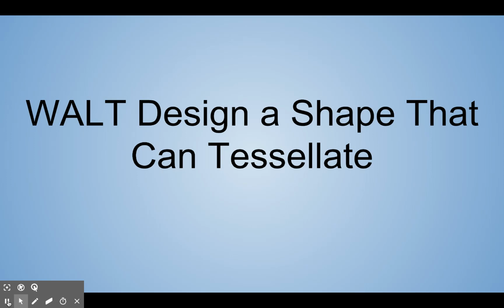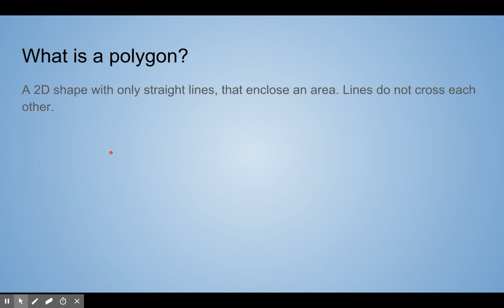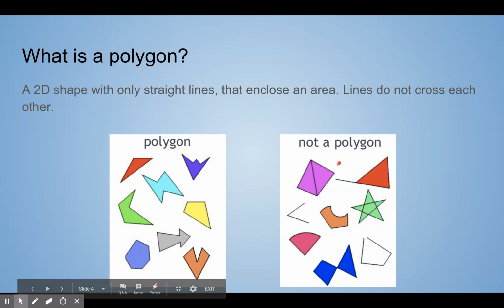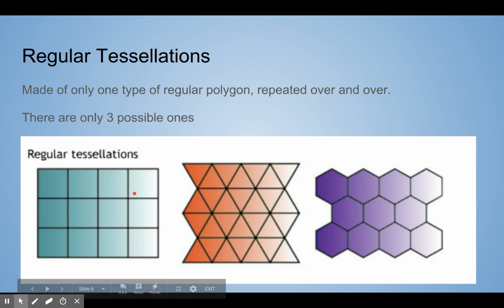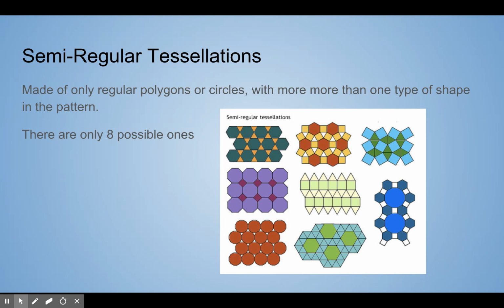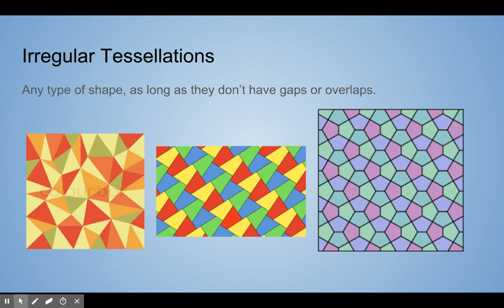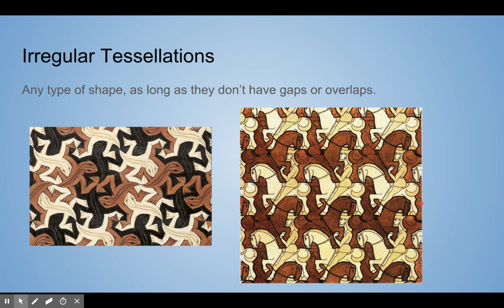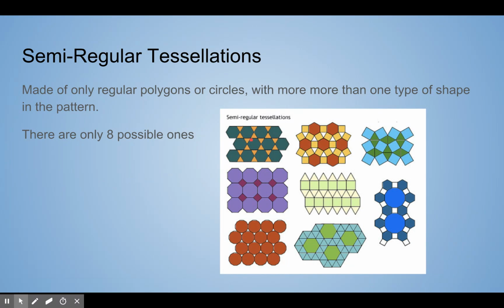Mrs LP's Flipped Classroom: Tessellations